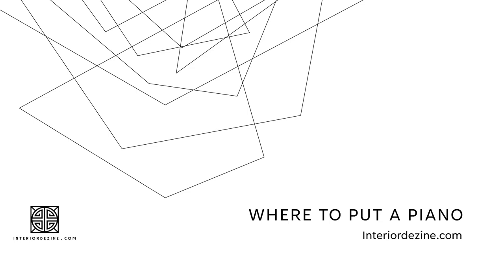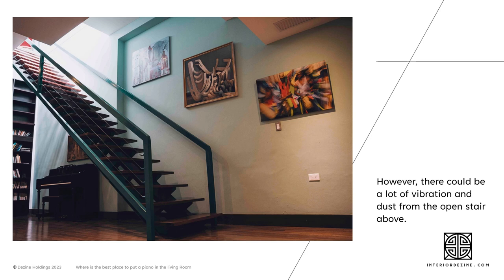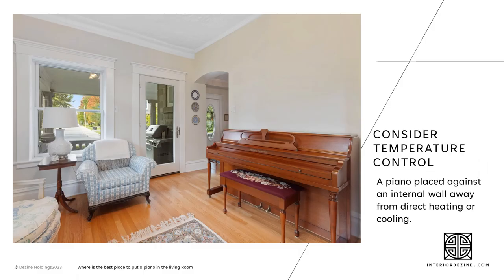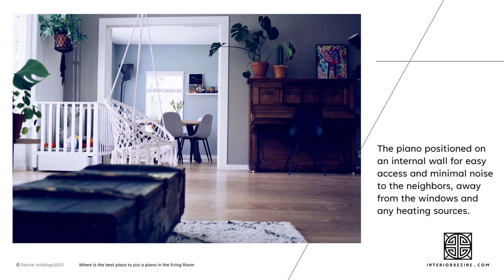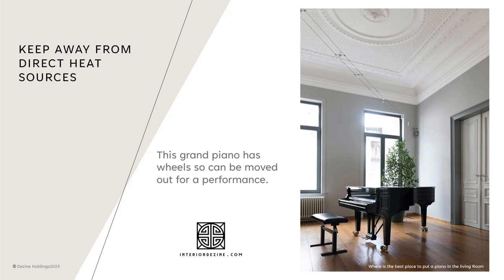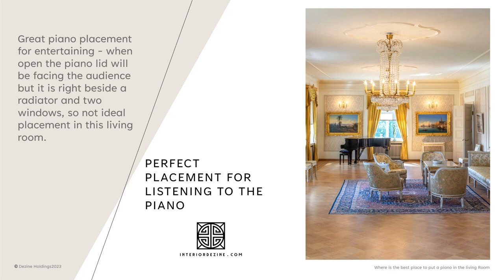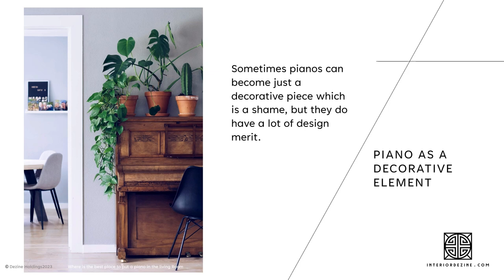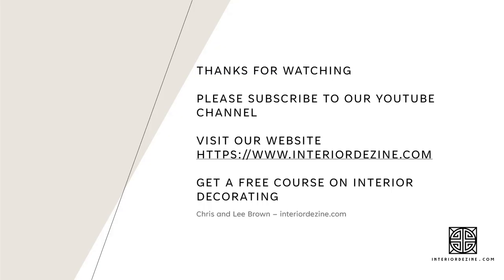Where do I put a Piano?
Where is the best place to put a piano in a living room? Find out here!
Get advice on how to look after and position your piano for optimal effect and practical use.
Interiordezine.com is the ultimate website to provide all the information you need on interior design.

You can see this page online if you prefer to read rather than watch

We also have free courses on interior decorating, curtain design and color.
Make sure you register for those!